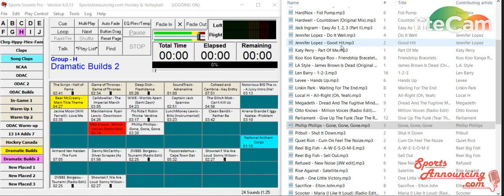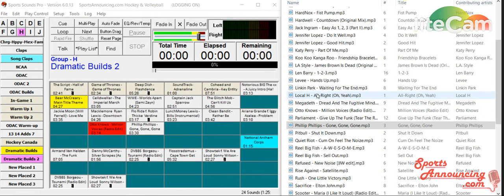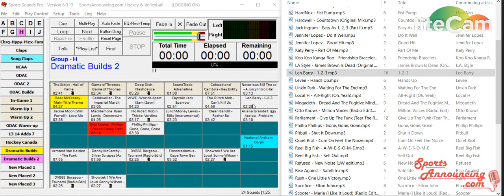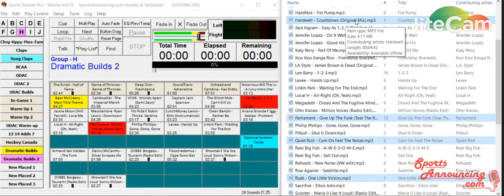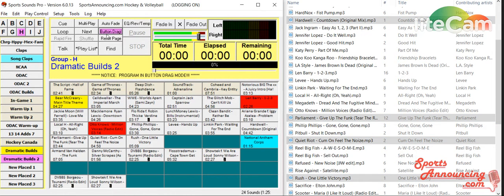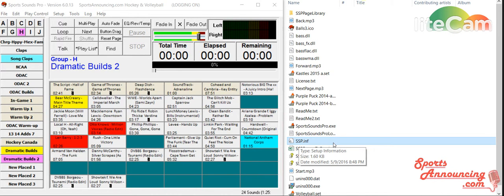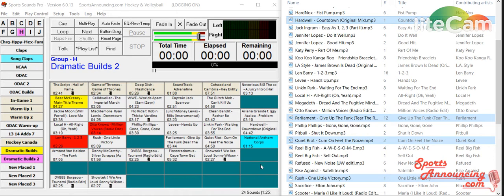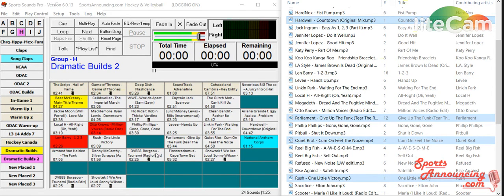SportsAnnouncing.com - Sports Sounds Pro Tutorial on New Features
This video features a tutorial on using the Drag & Drop and SSP.inf additions.  These are new as of May 1, 2016.